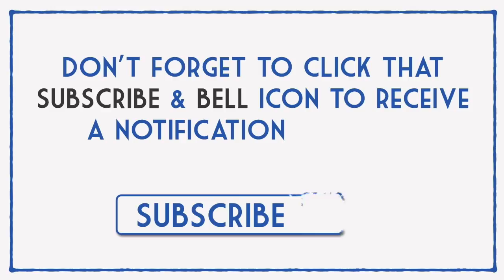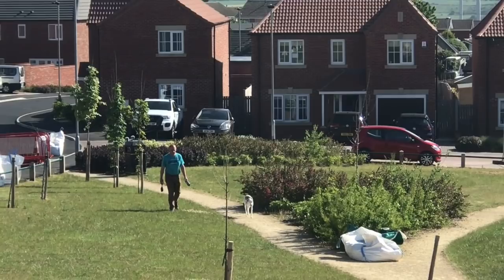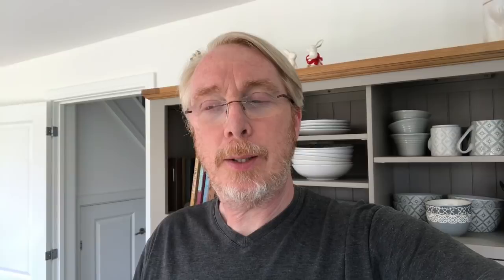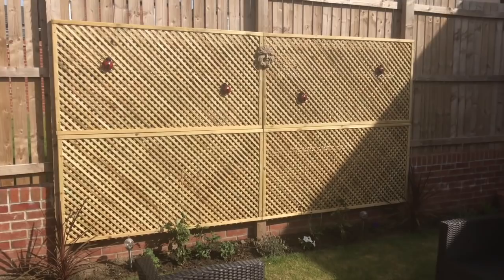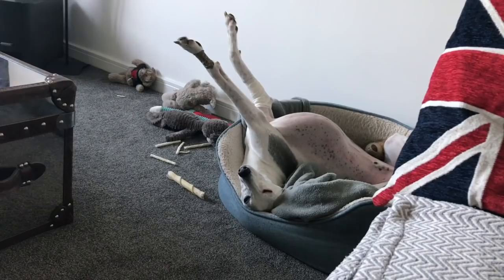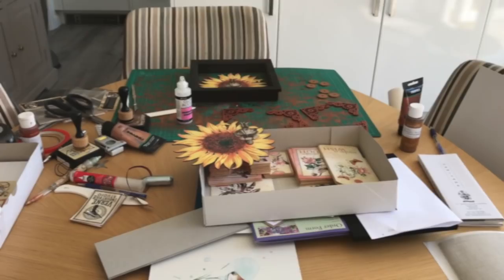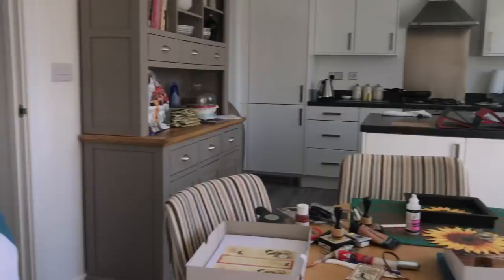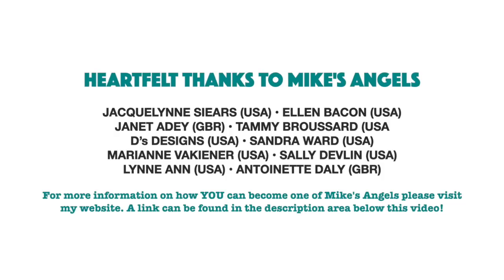Weekly Vlog - June 2020 - WK#1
It's another weekly roundup - this week we've been enjoying the extraordinary sunshine out in the garden, digging, planting and making a few cosmetic changes...it's also one full year since moving in to the new house!